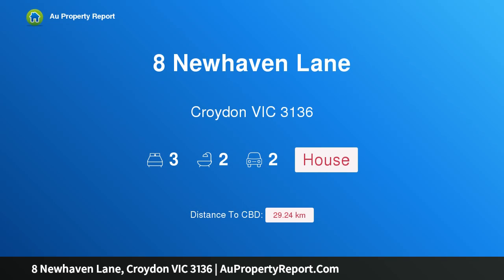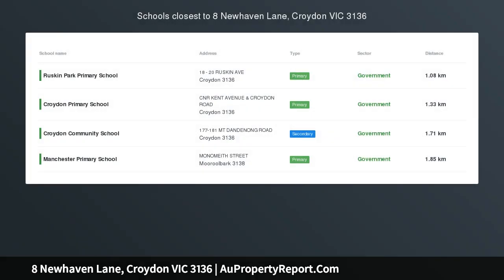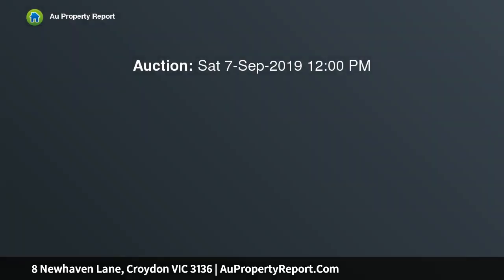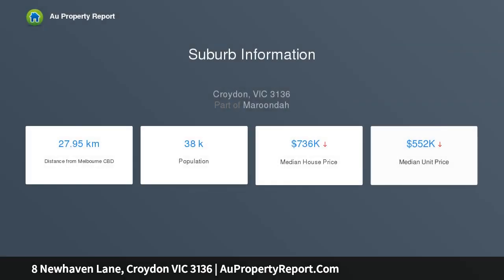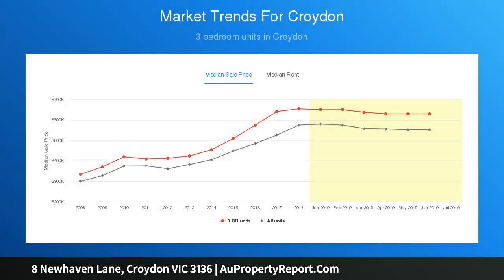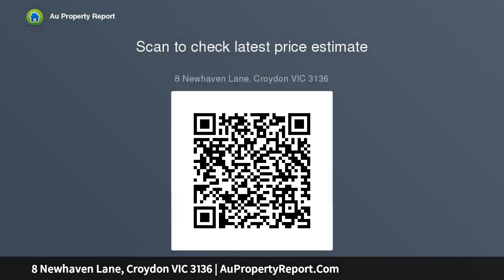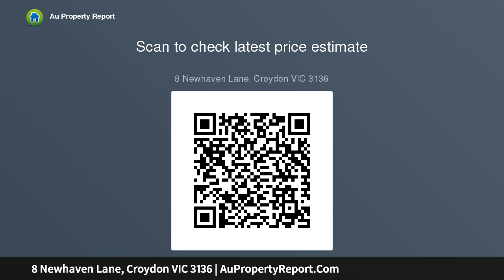8 Newhaven Lane, Croydon VIC 3136 | AuPropertyReport.Com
8 Newhaven Lane, Croydon VIC 3136
Property Type: house
Bedrooms: 3
Bathrooms: 3
Car Space: 2
Quiet, Connected and Contemporary Living